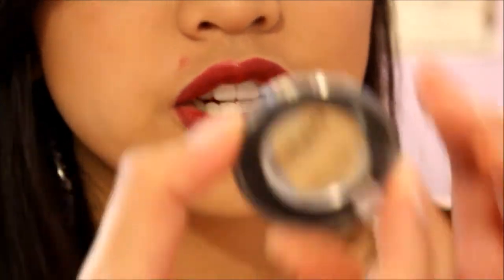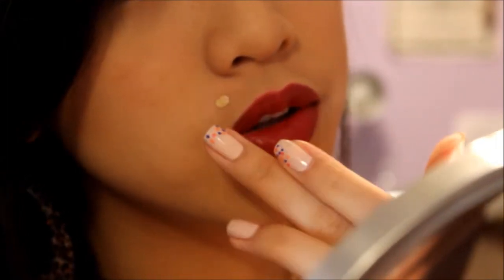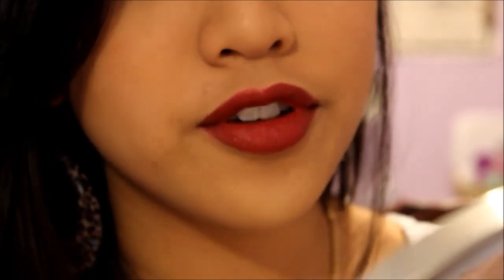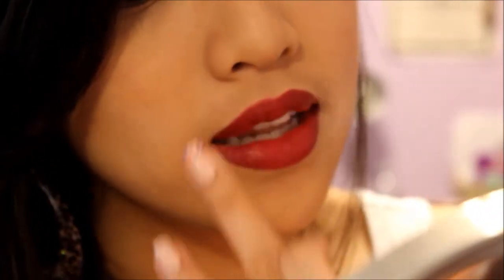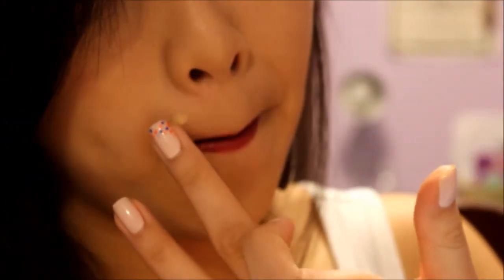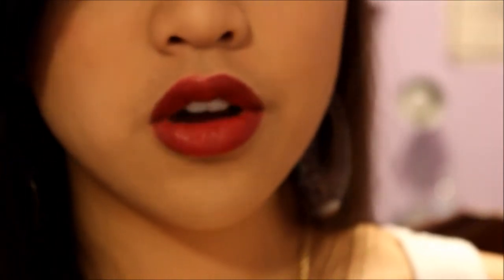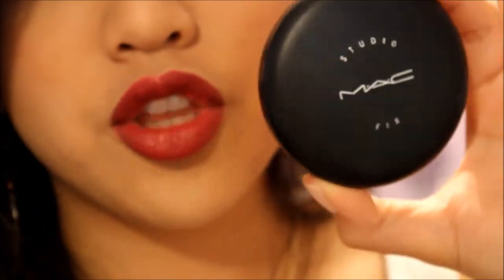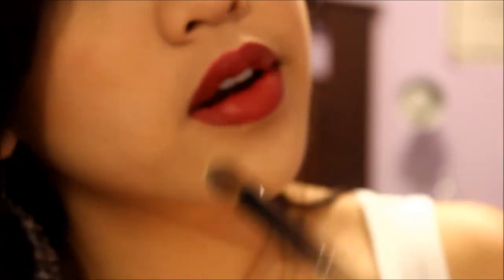Tips & Tricks on How I FULLY Cover PIMPLES/ZITS/BLEMISHES!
Only use this method in the case of an emergency! Covering your blemishes consistently will reduce the healing process. :)

xoxo